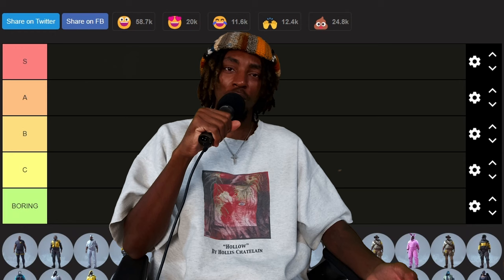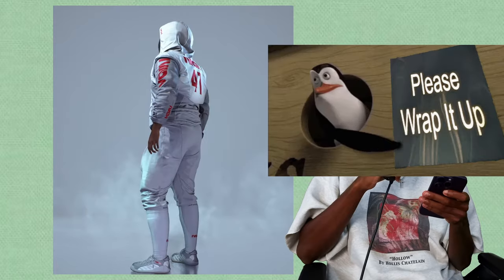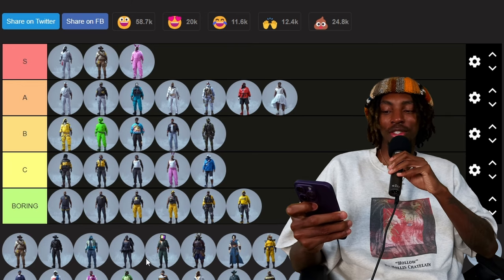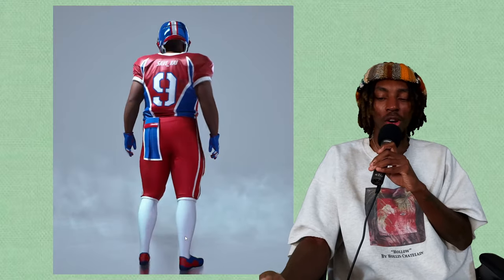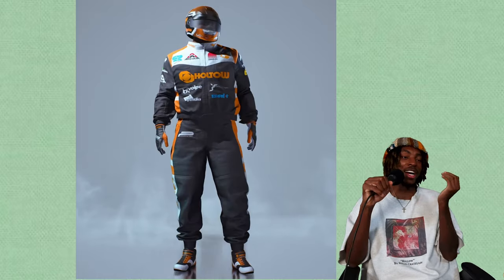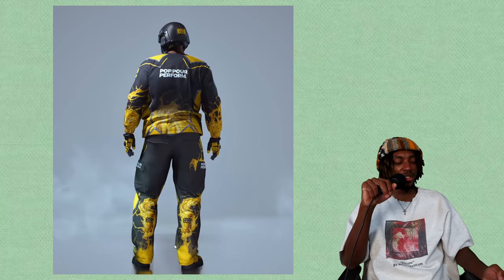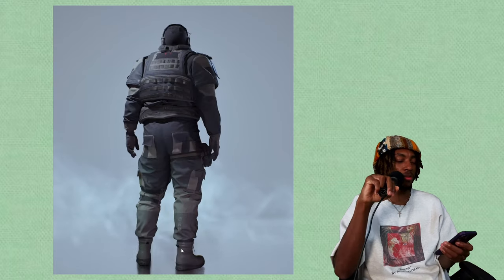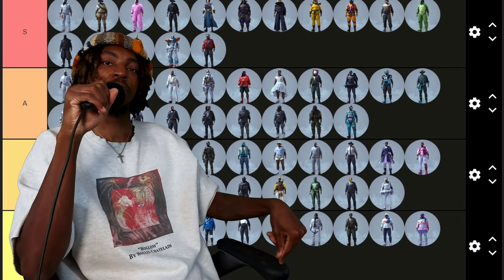Rating Every Skin in The Finals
Not doing another one of these til at LEAST next summer cause that editing was. ew

Samson Q2U Mic
El Gato facecam Pro
ElGato Green Screen
Macbook Pro (2022)